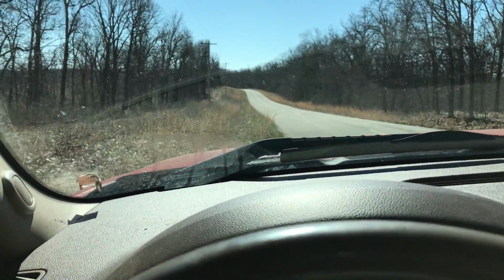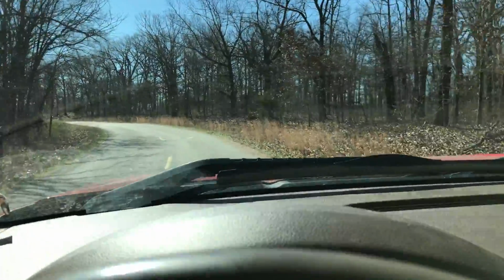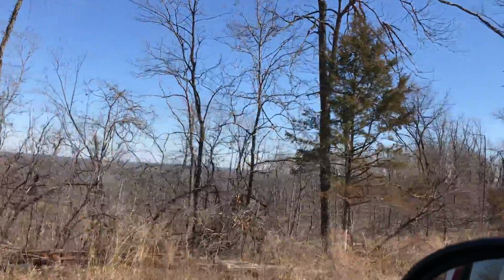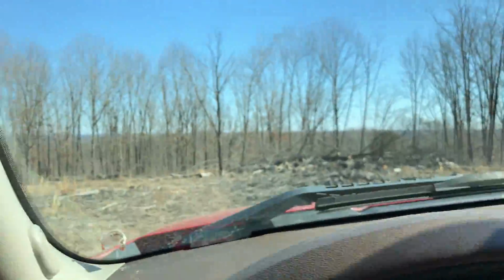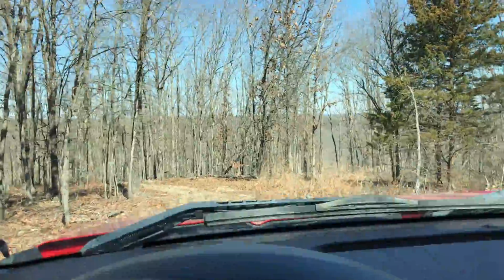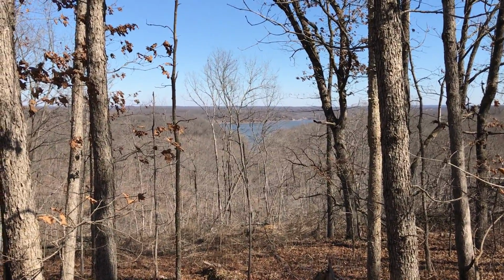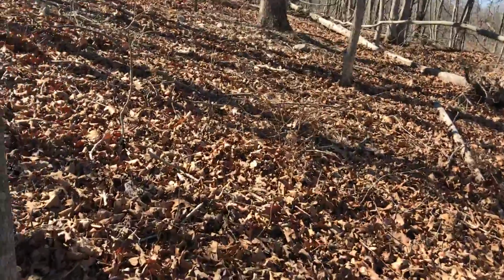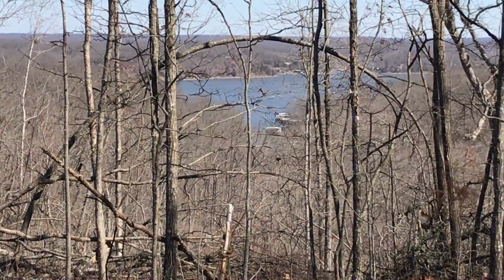72 lake view acres at the Lake Of The Ozarks for $500 down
$500 down and no credit checks! Paved road frontage, multiple trails and building sites. for more maps, pictures and details of this unique property.